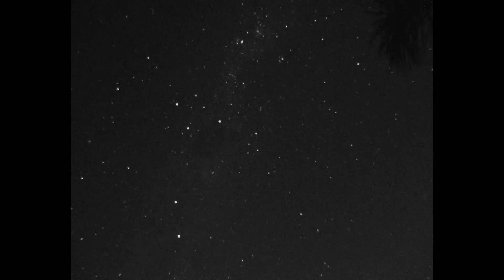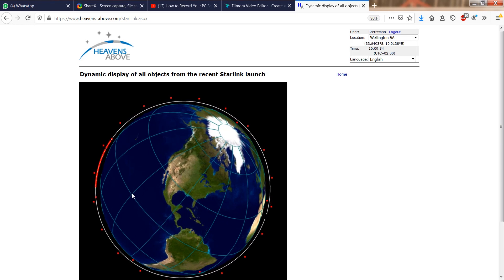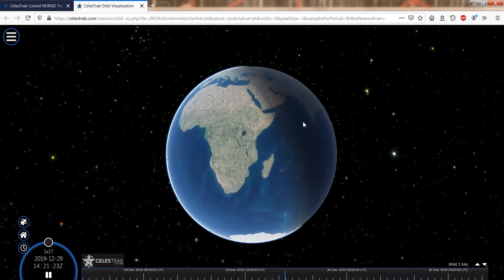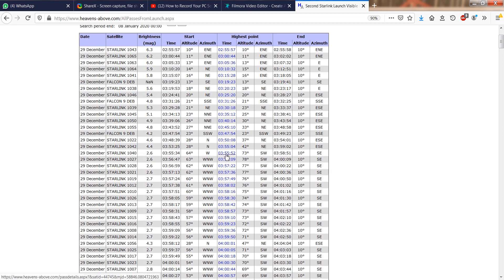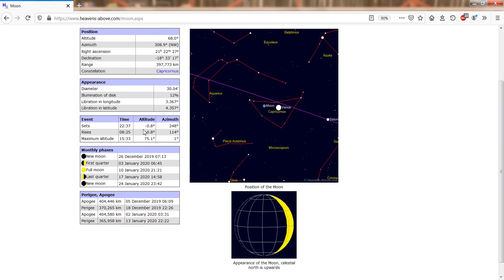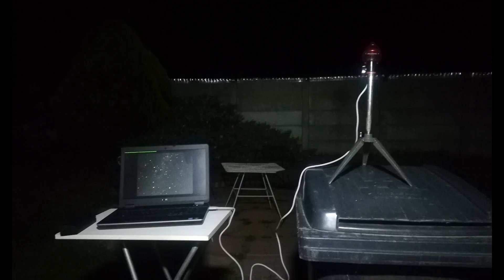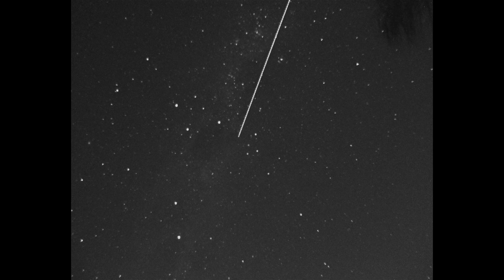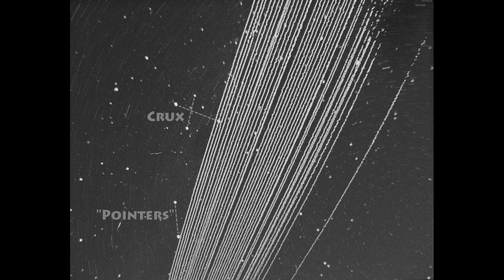How to observe/video a Starlink string-of-pearls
Ever since seeing videos of the so-called “Starlink string-of-peals”, and observing this amazing spectacle with my own eyes, shortly after the launch of the second bunch of 60 satellites, I wanted to make my own video and share how I did it.  After several attempts were ruined by bad weather and a bright moon or twilight, I finally managed to record a string of 38 Starlink pearls a month-and-a-half after launch.  I hope you will find this video informative and that you will soon be observing and/or photographing the Starlink chains yourself.  Happy satellite hunting!